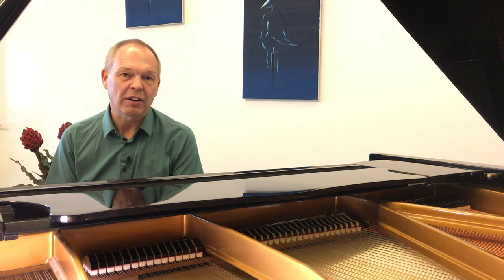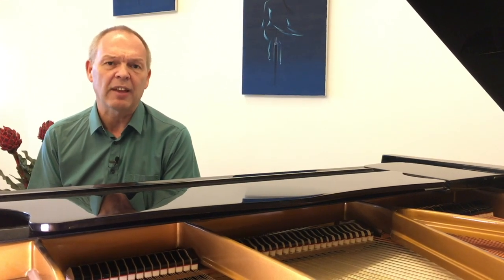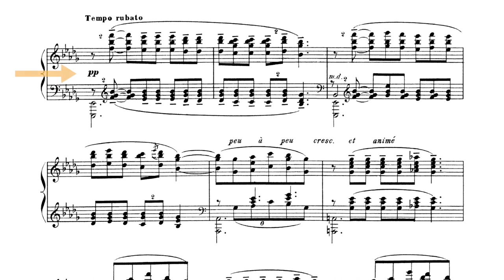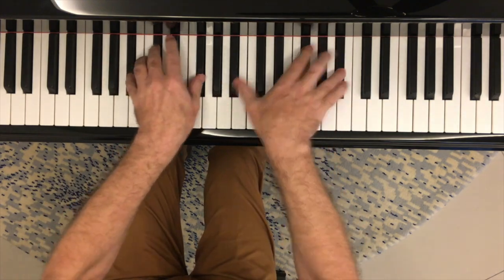Piano Tutorial: Debussy's Clair de Lune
Clair de Lune is an iconic piece of music that many of us are drawn too rather before we've got enough technique to fully control end to end.  Now of course there is a school of thought that says we should stick to things we can manage, however, I subscribe to the theory that 'a little bit of what you fancy does you good'.

This video looks at some practice tips and ideas of how even we less fantastic pianists can use the skills we have to make that little bit more of those pieces we tackle that little bit too early in our journey.  There is lots of half hidden beauty in the piece - especially in the simpler sections.  Learning how to make these elements sing elevates the piece significantly.

It also gives some tips of how to better control the trickier sections too which I'm sure you'll find helpful as you work through it.

EQUIPMENT:
Vocals captured on a Rode SmartLav microphone plugged into an iPhone 4S
Video editing done using iMovie